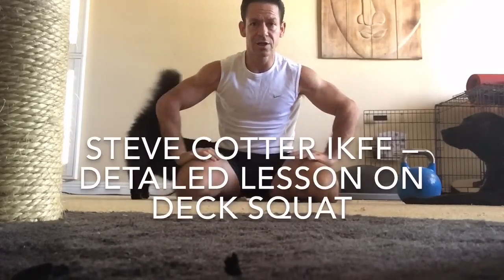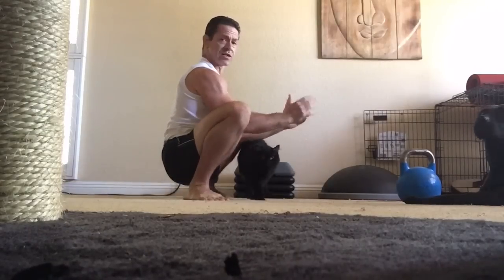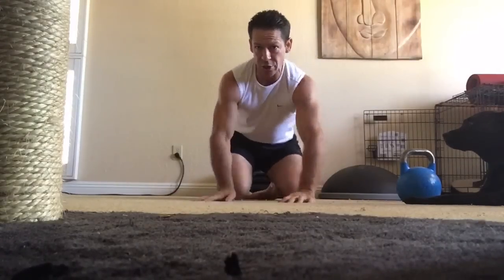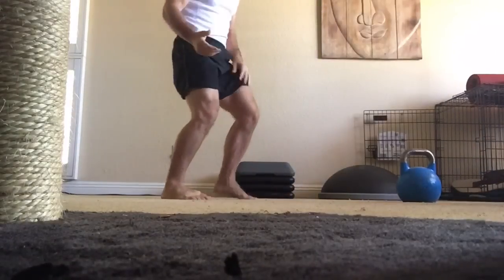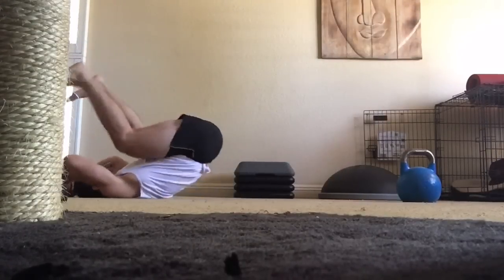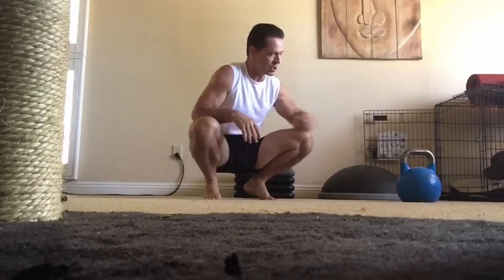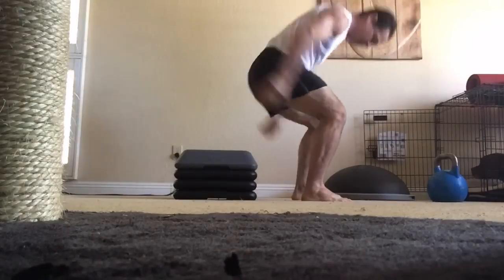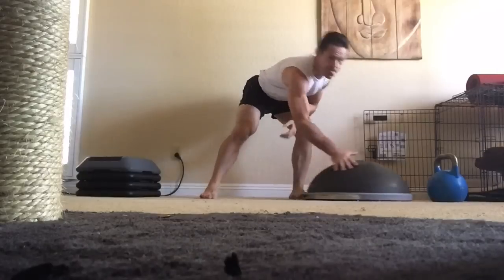Detailed lesson on Deck Squat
Center of Mass over Base of Support.

It's a fundamental relationship that relates to balance and all movement. Maintain the relationship and you have control over your movements. Lose the relationship and you have loss of control/loss of balance.

Is it really that simple?

Yes it is. It's science.

In this video, Steve Cotter provides an in-depth explanation and instruction of the Deck Squat, also called Rocking Squat

This lesson contains demonstration and practical regressions so that you can learn how to master this important movement skill